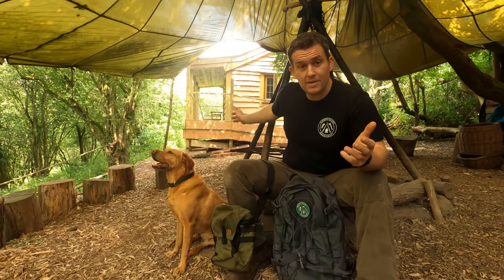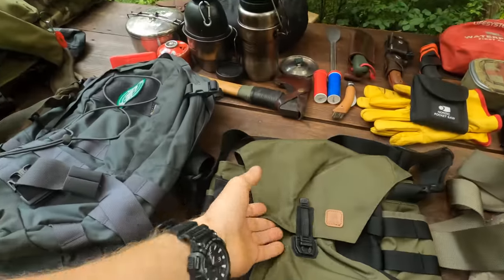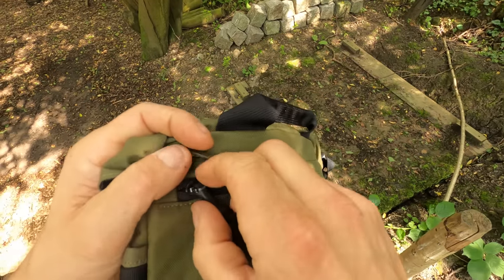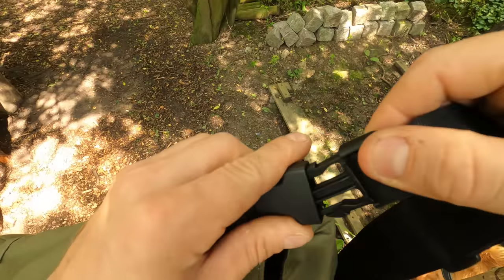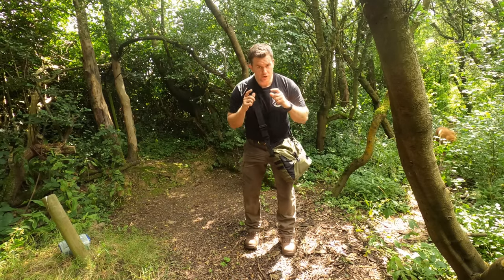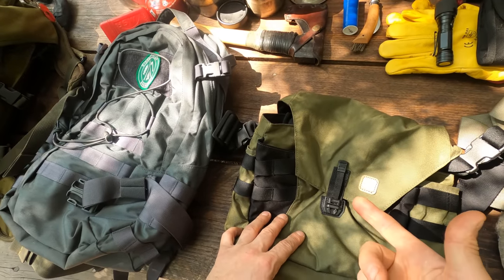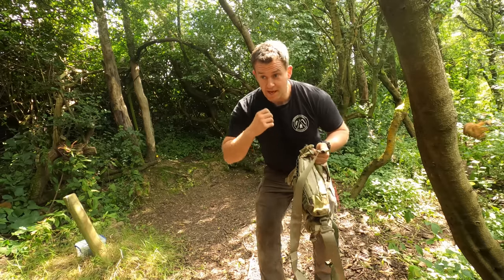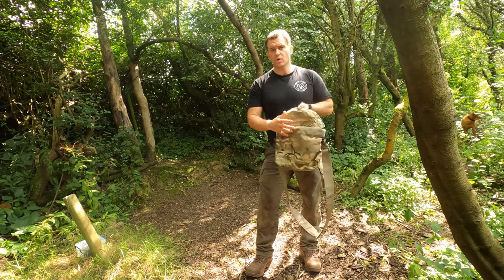Bushcraft Haversack - DO I NEED ONE?? | Helikon Tex Review and Military Haversack Adaptations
I know what you are thinking...! Will my bushcraft gear fit inside one of these?  Should I buy a bushcraft haversack for everyday carry? This video will help you decide.

I help by showing you the uses, benefits and the drawbacks of using a haversack as part of your kit. I also review the latest Helikon Tex Haversack.  However, its not just about shiny new kit…! I show you how a selection of old military kit can be useful too!

Do get yourselves down to your local army surplus store and let me know if you’ve been able to pick up any bargain haversacks! Oh and be sure to watch to the end to hear my TOP SECRET TIP!

00:00 Bushcraft Haversack - DO I NEED ONE?? | Helikon Tex Review and Military Haversack Adaptations
00:51 Helikon Tex Haversack Review
05:35 Grab bag military haversacks for use in bushcraft
09:45 Old School respirator haversack
14:15 New style military respirator bag haversack
16:54 Classic haversack bag - military claymore bag.
22:32 Handmade English Shooting Bag
20:06 Norwegian military roll top bag
21:09 Top *secret* tip from a British Royal Marine Commando

Helikon Tex Haversack 8 Litre
Stanley cup
Nalgene bottle
Laplander folding saw
Nordic pocket chainsaw
Fire-proof gloves
Respirator bag